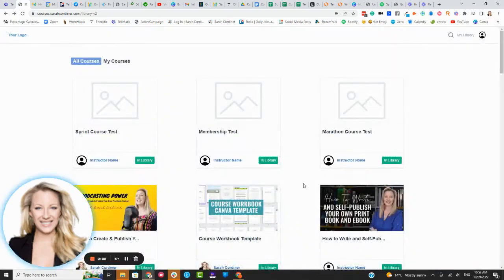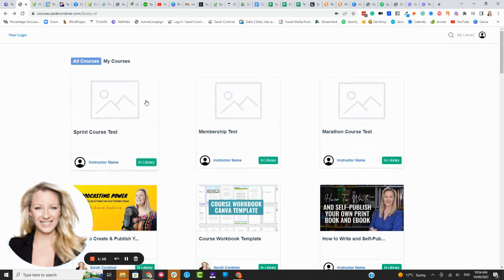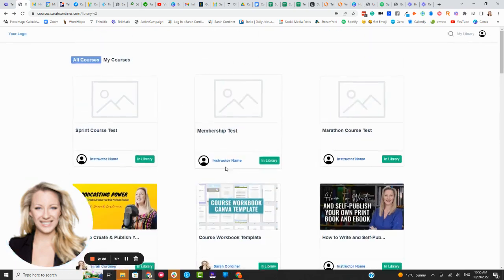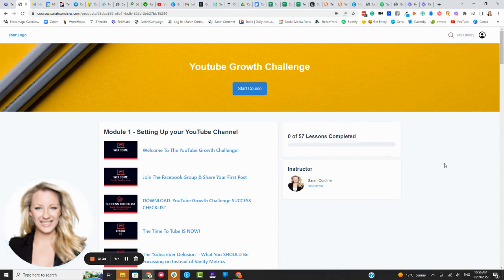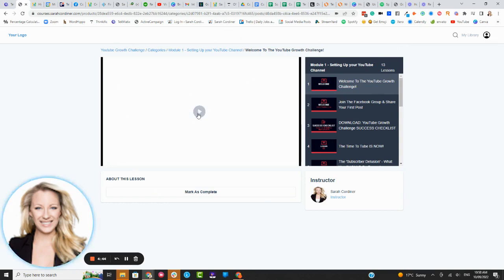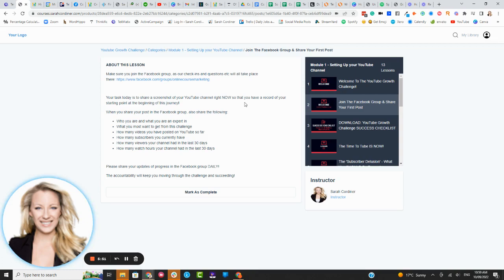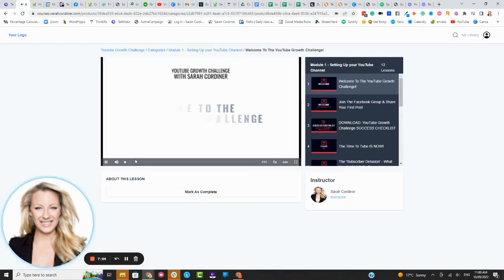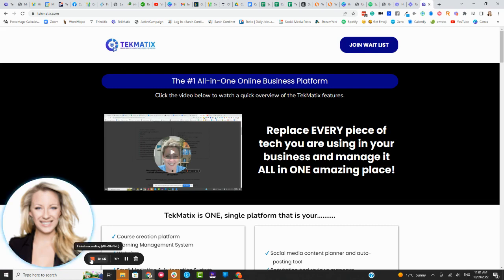Student View of Online Courses & Course Player in TekMatix Preview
What's up Tekkies!

Here is a little sneak peek into the student course dashboard and student course player view inside TekMatix.